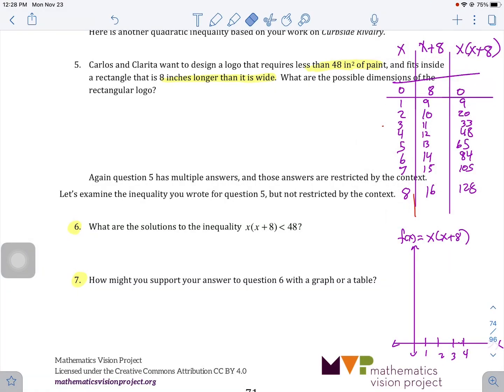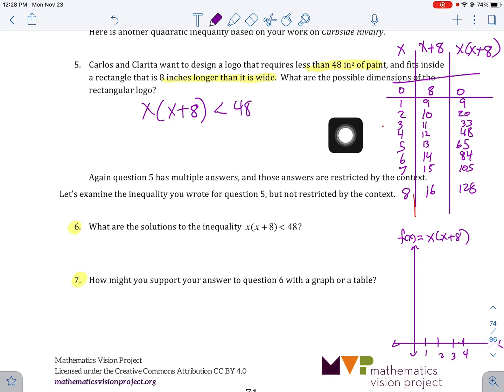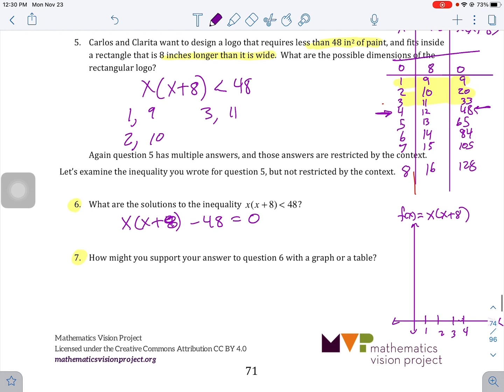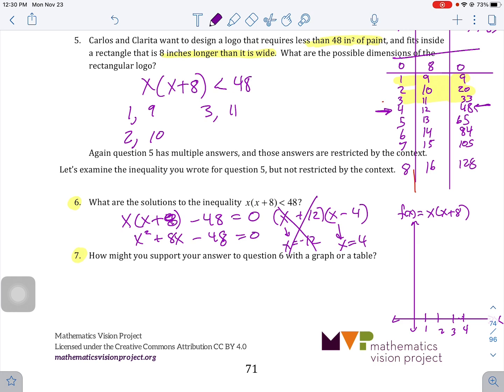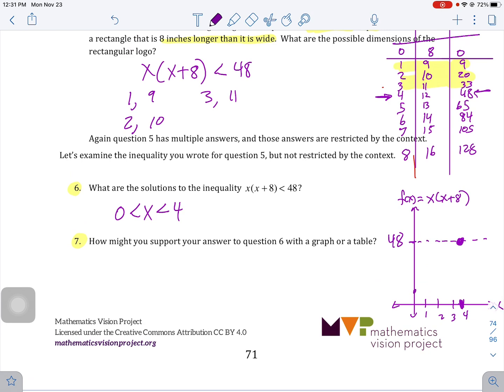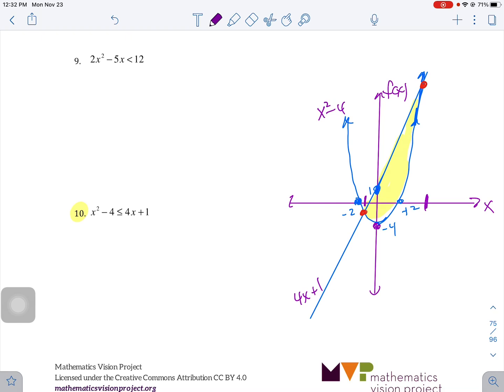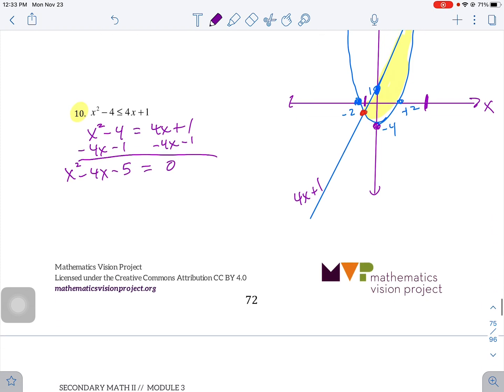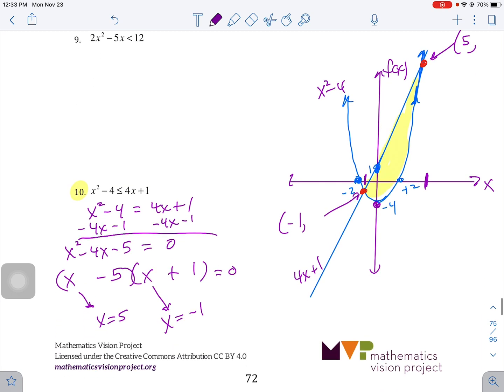AGS2 p2 3.11